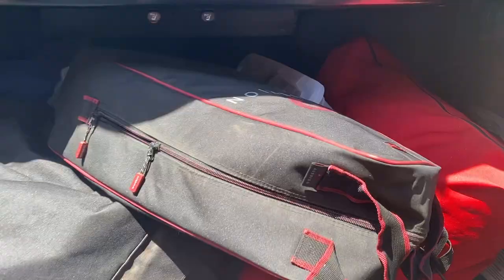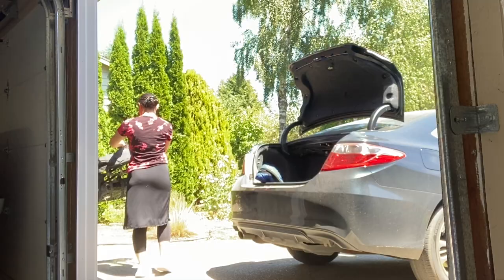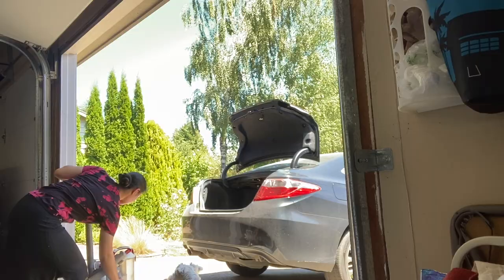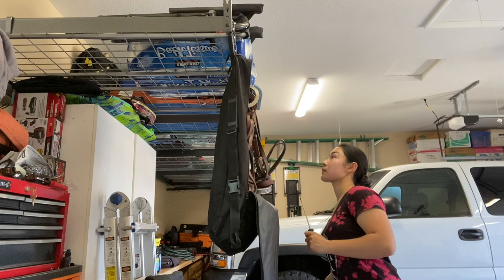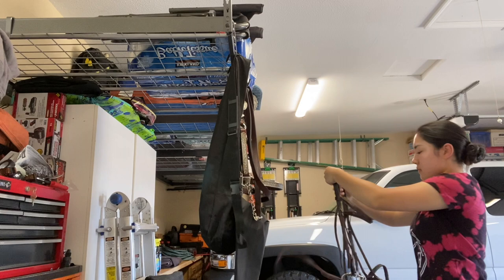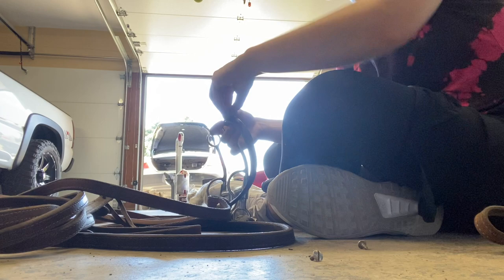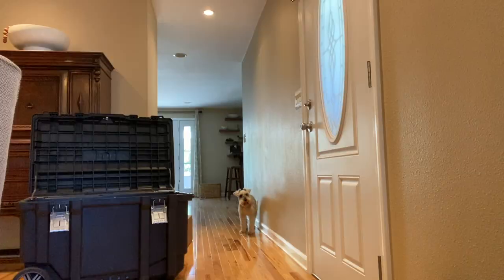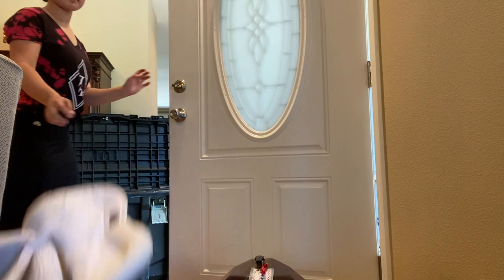Post-Fair Show Prep Vlog | Horse Show Prep | TheSkirtRider | The Skirt Rider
Hello friends! I love doing show prep right after an event to make sure that I'm ready and as prepared as possible for the craziness of the next horse show. 🤍
~Info~
Name: Sophia DiSenso
Horse: So Slightly Zipped AKA “Goose”
Specialty Events: English (Hunt Seat Equitation & Hunter Under Saddle), Western (Western Pleasure & Horsemanship), Showmanship, Trail
Thank you to hellothematic.com for the music in this video.